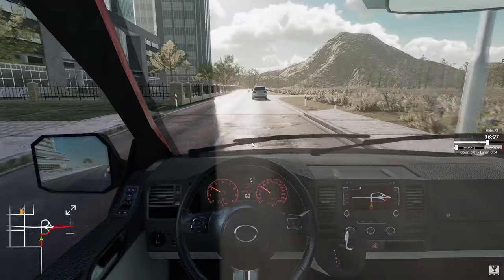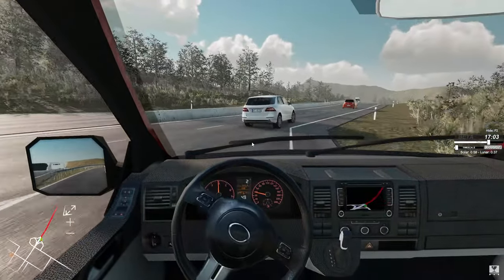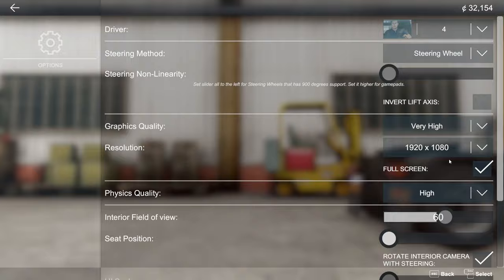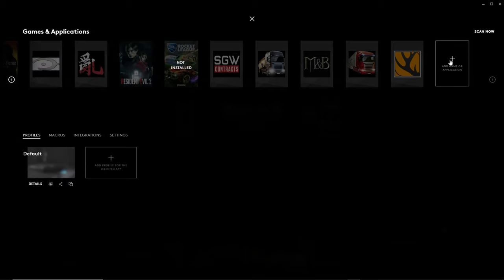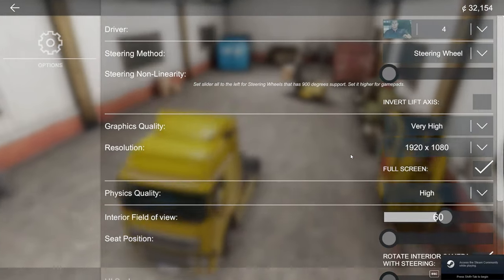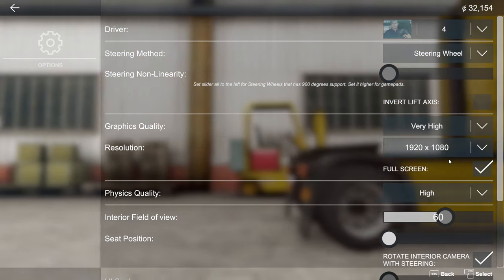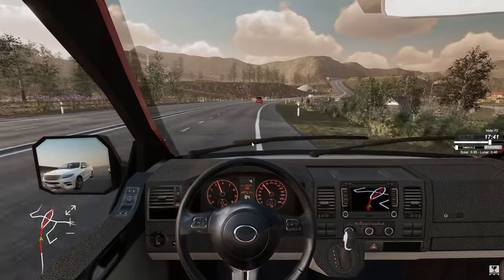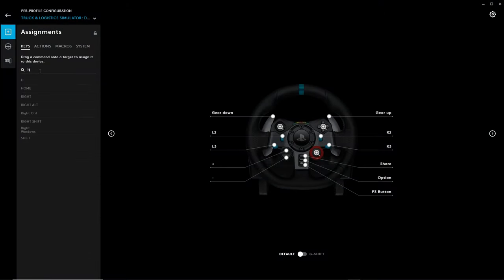Truck and Logistics Simulator G29 Setup Guide/Tutorial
Welcome to Sim UK & this Truck and Logistics Simulator G29 Setup Guide/Tutorial for PC/STEAM.

=== Truck and Logistics Simulator DETAILS

Truck & Logistics Simulator is a vehicle simulation game where you are tasked to perform logistics from beginning to end in single or multiplayer. Take control of more than 20 unique vehicles to perform complex loading tasks and deliver the diverse cargo directly to your customers.

Take control of more than 20 unique vehicles to perform complex loading tasks and deliver the diverse cargo directly to your customers. Master all the individual logistics vehicles like forklifts, cranes, telescopic handlers, wheel loaders and many more to load up your vans, pickups and heavy trucks.

More than 20 unique vehicles with realistic interior and driving physics
Cross-Platform Multiplayer with cooperative missions. Make convoys and deliver together with your friends
Purchase vehicles from minivans to heavy trucks and grow your logistics fleet

Thousands of different missions, including challenging and dangerous off-road tours
Vehicle customizations (Paint, Window tint, Interior dashboard color, Xenon headlight, etc.)
24 km2 open-world map where you can reach anywhere without invisible walls

Want to Support The MOST Honest Reviewer on Youtube?

1) Leave a LIKE or Dislike.

NOW WHAT...

- Truck and Logistics Simulator REVIEW YOUTUBE - Truck and Logistics Simulator GAMEPLAY YOUTUBE - Truck and Logistics Simulator TUTORIAL YOUTUBE - Truck and Logistics Simulator LETS PLAY YOUTUBE -

2,000 views on YT earns us £1.  If you donate £1 to the channel it is like a 2,000 views for us;